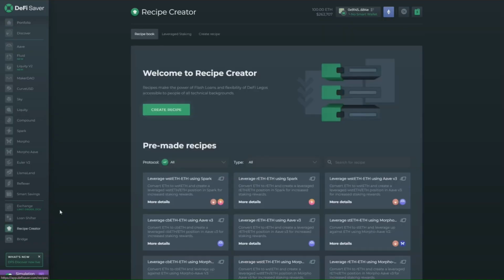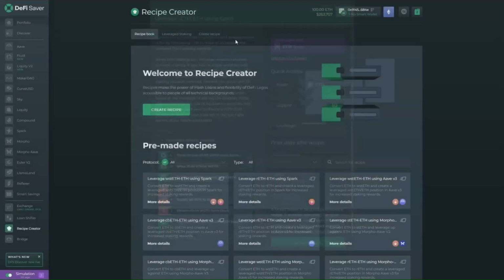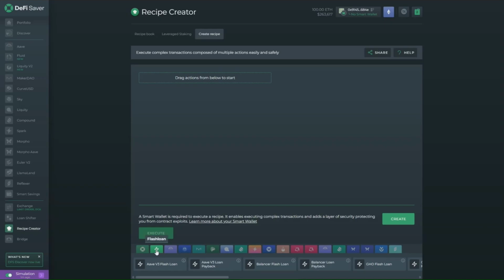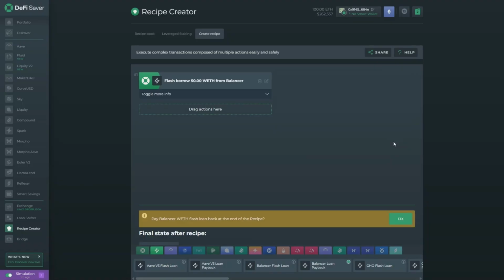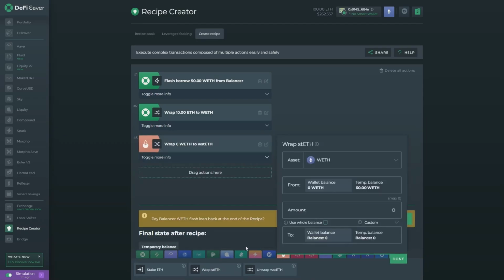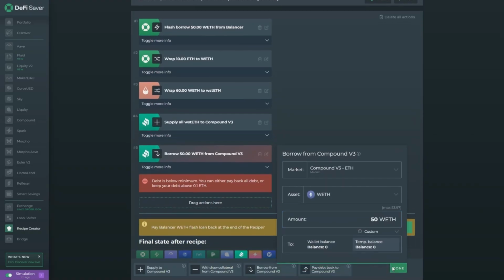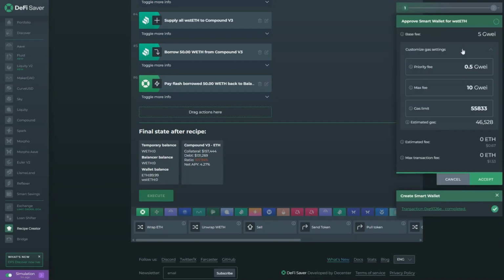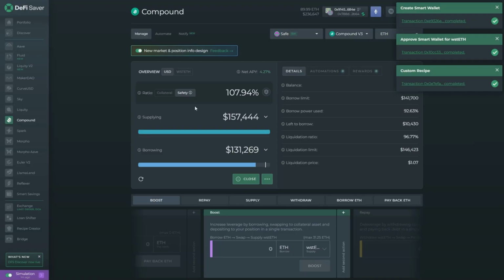DeFi Saver Tutorial: Build Custom DeFi Strategies with Recipe Creator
Learn how to create complex DeFi strategies in single transactions using DeFi Saver's Recipe Creator. This tutorial covers both using pre-built recipes and creating custom strategies with the drag-and-drop interface.

0:00 intro
0:35 Recipe book
1:26 Leveraged staking
1:37 Available actions
2:21 Creating a recipe
5:12 Verifying the recipes execution
5:47 Outro